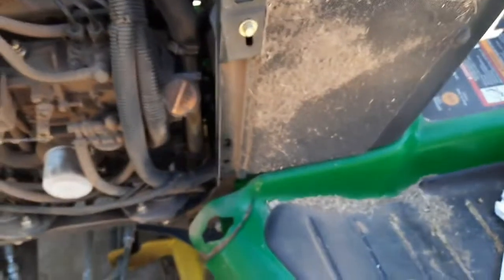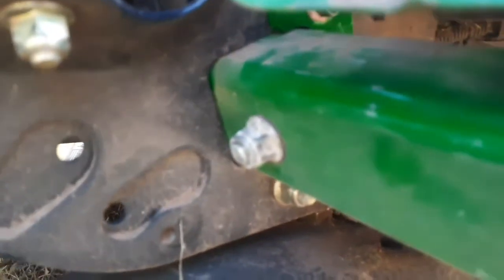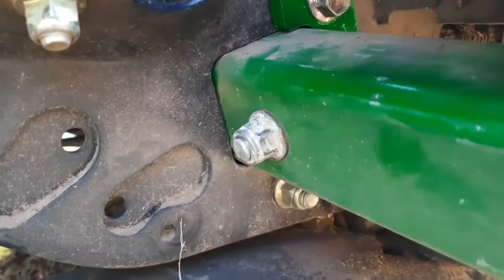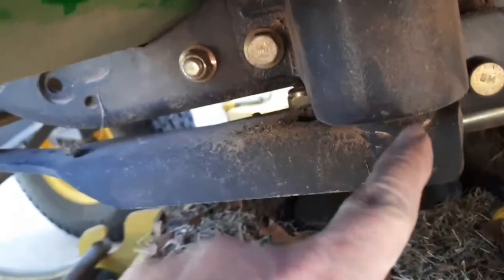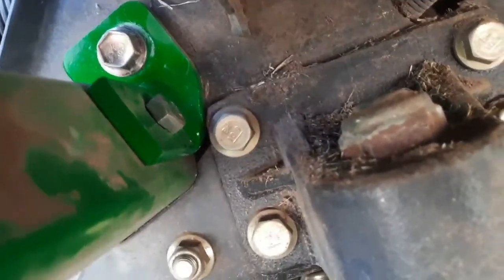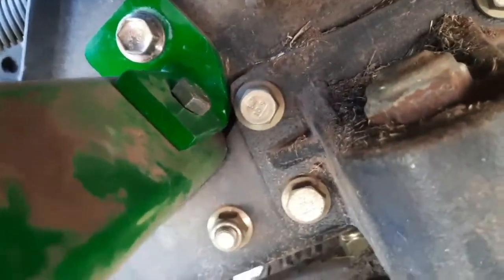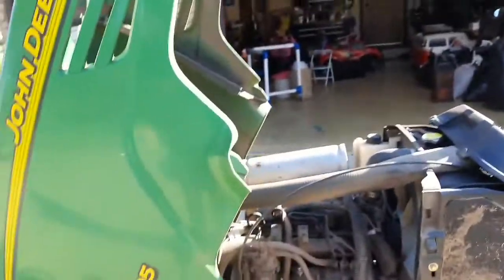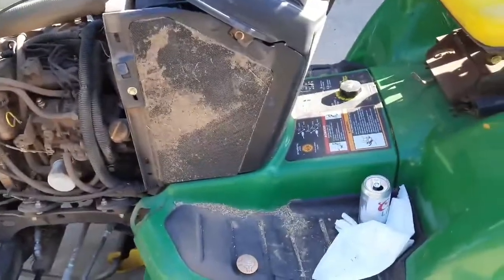John Deere x495 x475 x485 x595 AWS mounting a 45 FEL loader on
how I moded the 45 fel bracket to fit my AWS.
DEERE green paint